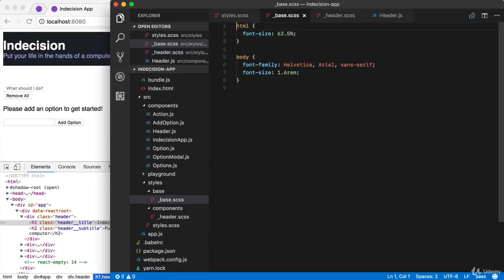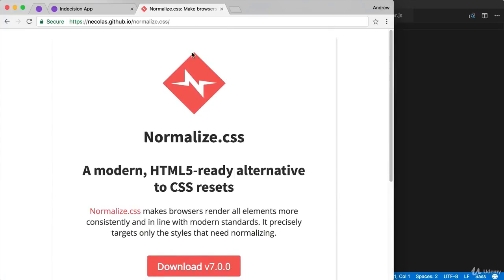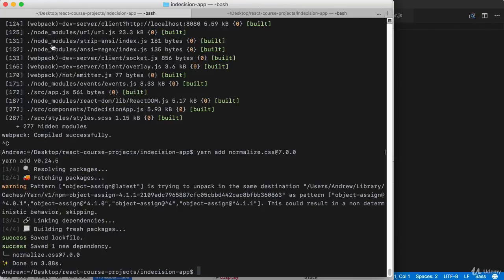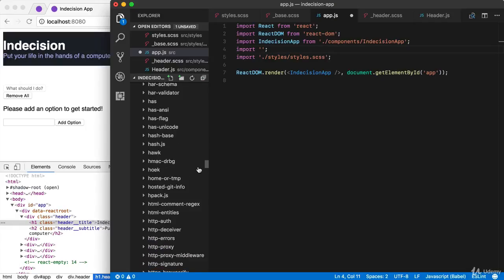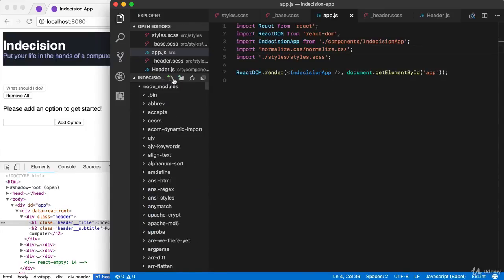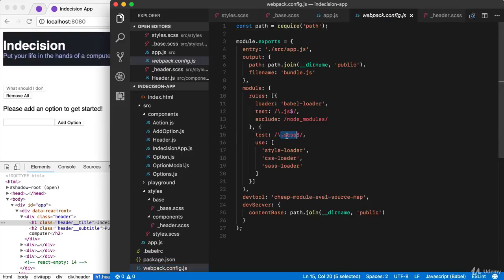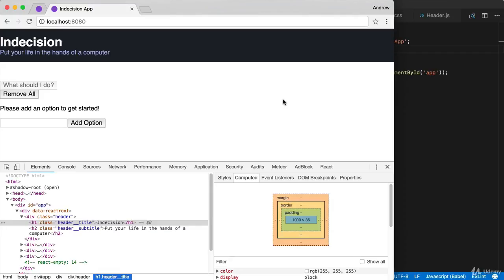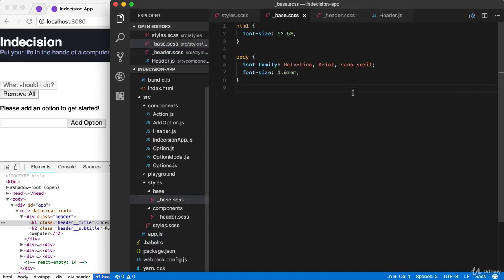066 Reset That